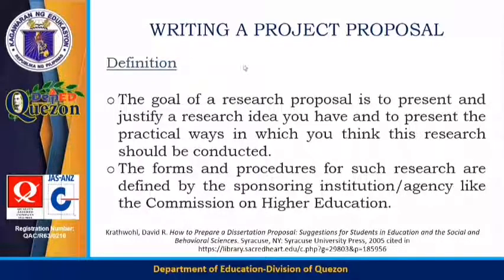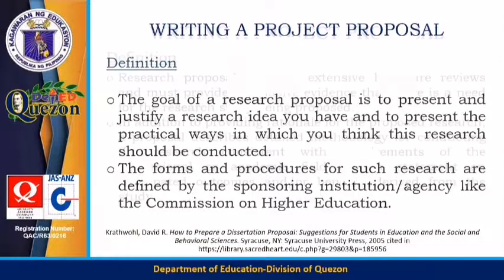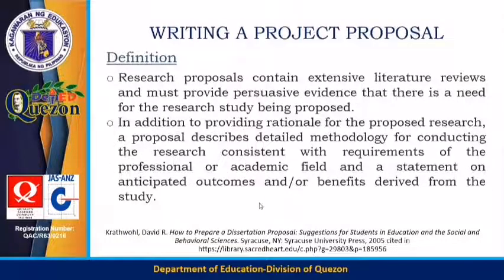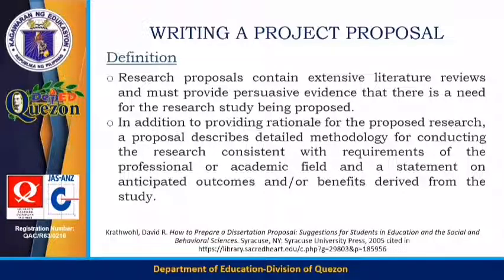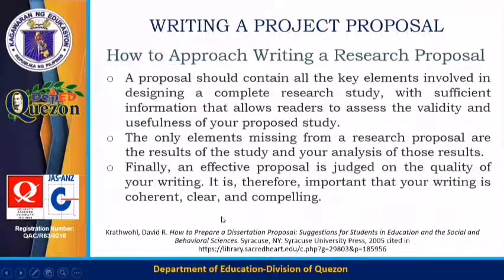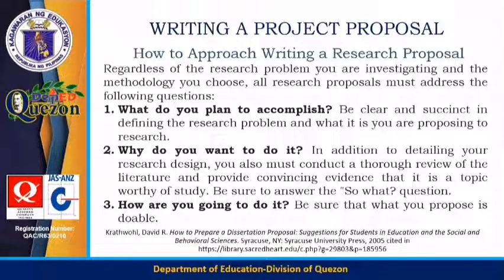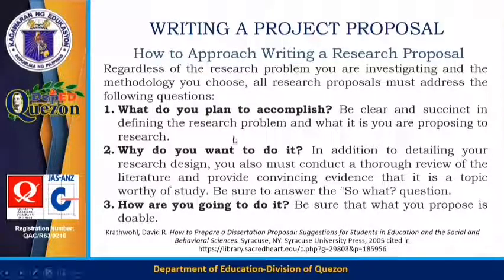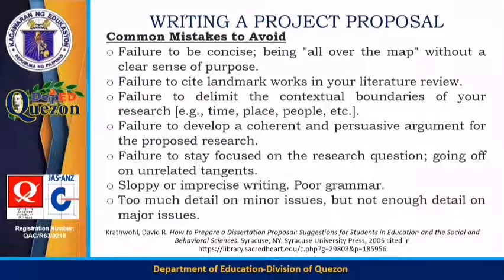Session 4A-1: Preparation of a Project Proposal by Dr. Juanito A. Merle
Session 4A (Part 1) of Southern Luzon State University - Office of Research Services' Virtual Writeshop on Developing and Packaging Research Proposals

Speaker: Dr. Juanito A. Merle